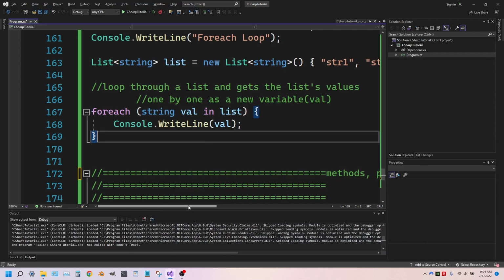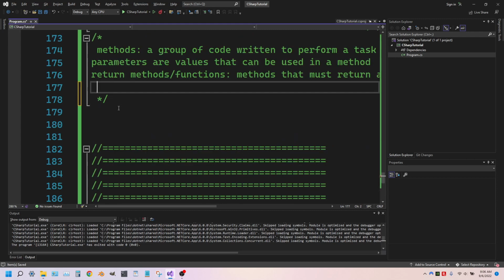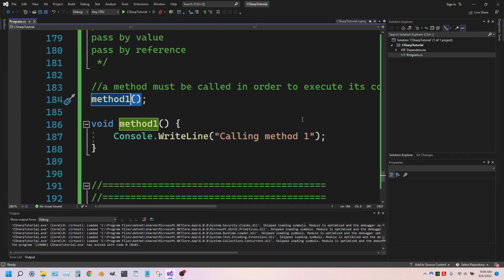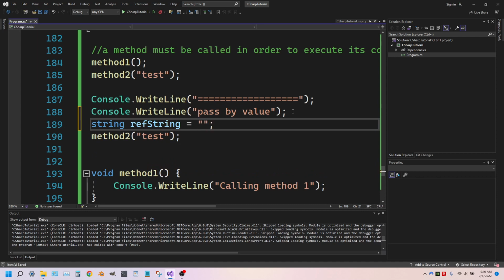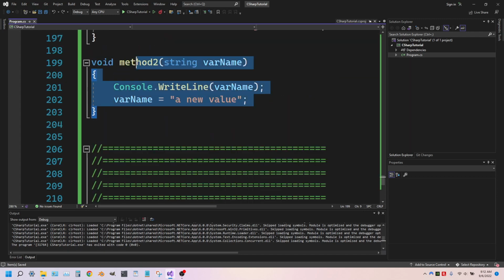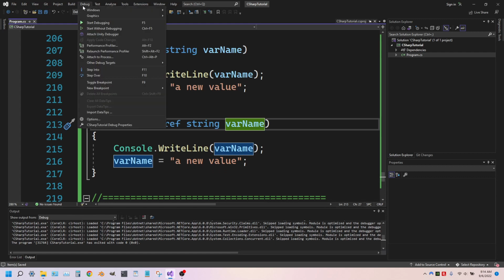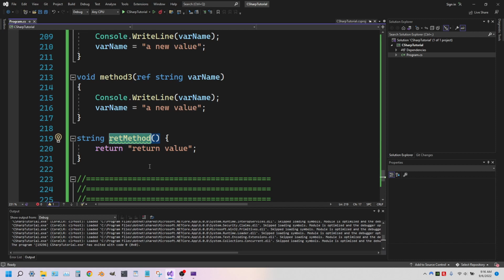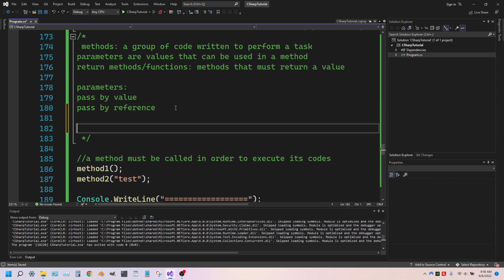9 C# methods, parameters, and return methods